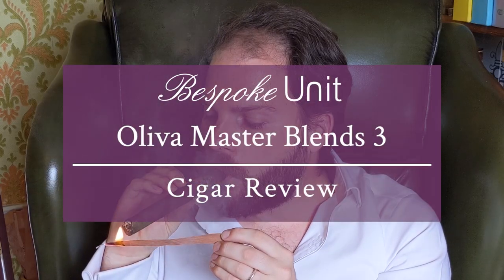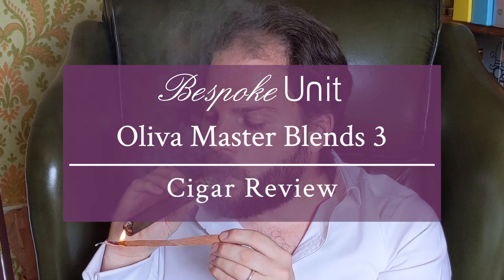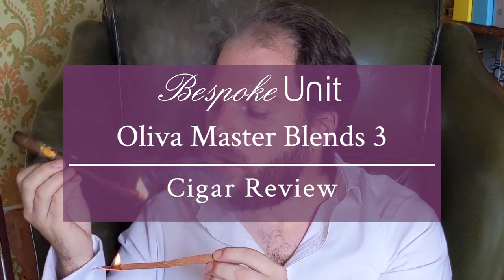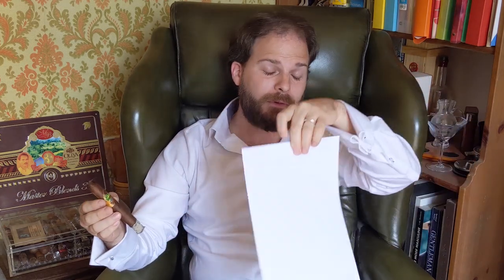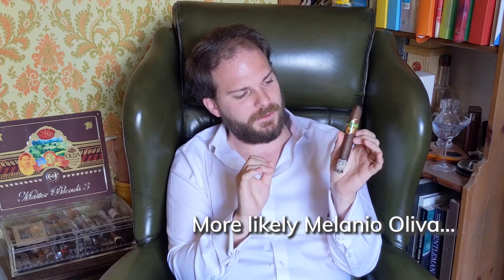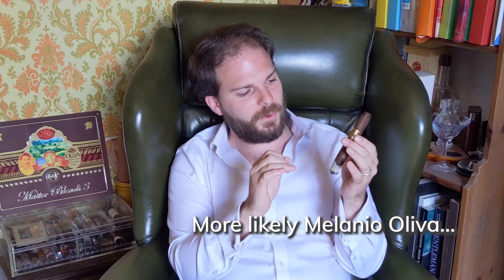Oliva Master Blends 3 Nicaraguan Cigar Review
In this video, Charles-Philippe reviews the Master Blends 3, an elusive yet celebrated blend by Oliva! Watch to learn all about its tasting notes and properties with our detailed review.

Video Summary:

00:00 Introduction
As with all our cigar reviews, the Master Blends 3 was stored in a Boveda acrylic humidor for three weeks with 69% RH Boveda packs and monitored with a Boveda butler.

00:41 Cigar Overview
The Master Blends series was first launched in 2003 with a limited number of 15,000 boxes. In 2006, The Master Blends 3 was the third instalment but has not been succeeded since. The blend consists of an American broadleaf wrapper, Nicaraguan Habano binder, and Nicaraguan ligero filler.

02:28 Look & Feel
The cigar has a unique oval pressed shape with a straight roll and a firm spring. Its colour is cacao nib with a slightly oily sheen. While there is some coarseness, the veins are refined overall. Its foot reveals notes of fresh manure, musky labdanum, and terracotta earth.

03:31 Prelight
The dry-draw is quite different and offers predominantly gourmand notes of tonka bean, liquorice, and dark chococlate. Its dry is excellent and offers just the right amount of resistance.

03:50 Tasting Notes
Opening with Oliva's signature black pepper flavour, it is accompanied by charred bay leaf, and ground almonds. The ground almond persists in the second third but there is also iron oxide and rosewood. Eventually, the final third provided a bouquet consisting of liquorice, coffee bean, and agarwood.

Despite an almost overpowering start, the Master Blends 3 is an overall nuanced and complex cigar. Its mouthfeel is both creamy and oily, leaving a coating on the tongue. The palate stimulation is balanced with intriguing changes throughout each third.

Its finish is very long and welcomes a palate cleanser such as espresso coffee.

06:25 Burn
While the draw is consistent, the burn angle can be quite wavy and the ash backbone is somewhat flaky. Furthermore, the cigar can easily heat up, which is likely due to the oval shape producing a perfect seal when held between the lips.

07:15 Overall Experience
The Latin American landscape depicted in the band is very attractive and the cigar is nicely presented. The box is beautifully constructed and appears to be made from cherry wood with a design that evokes the cigar's band.

For a supposedly limited edition cigar, it offers great value. A single robusto should cost around $11.40 whereas a Churchill can be as much as $13. You can expect cheaper prices for boxes online.

As for the occasion, it's a versatile cigar that can be savoured on special occasions or simply enjoyed with friends. Indeed, it's as versatile as the Serie V.

08:45 Pairings
We would recommend dishes like Carpaccio di manzo, dark chocolate, and walnuts. As for beverages añejo rum would be ideal. Otherwise, Armagnac is a great choice and a characterful alternative to cognac. Otherwise, you could always opt for espresso.

Already tried the Oliva Master Blends 3 cigar or have any questions? Leave us a comment to let us know your thoughts!